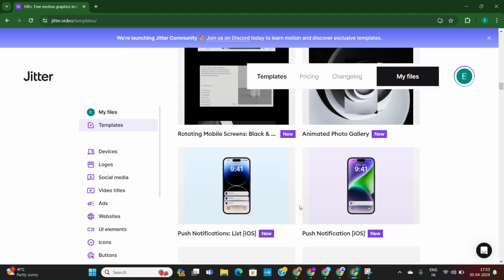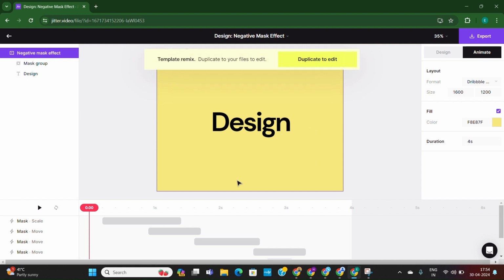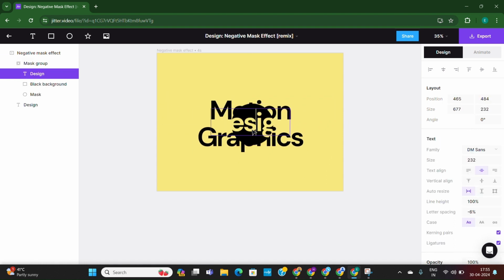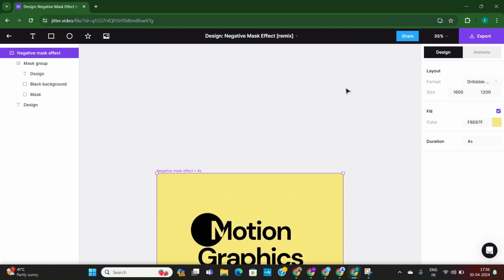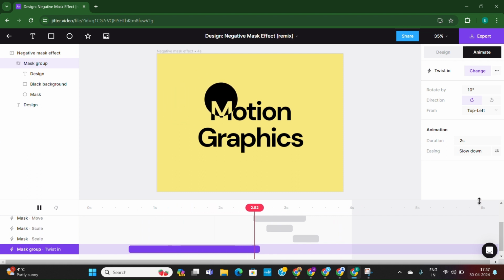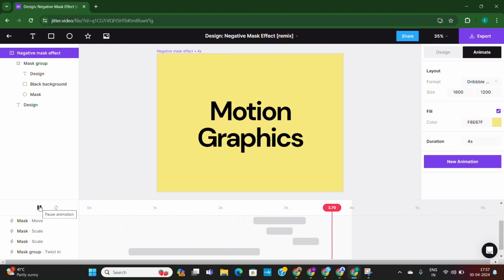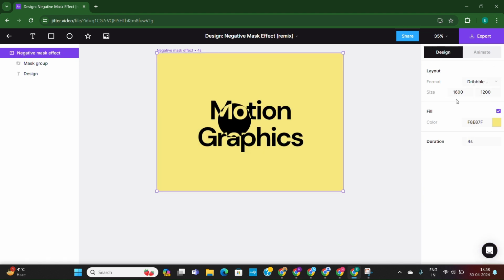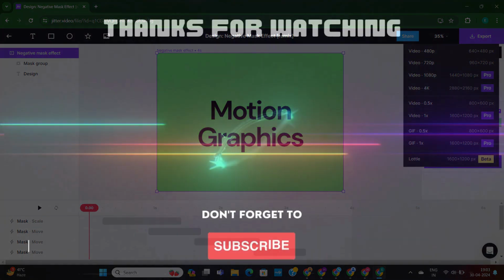How to Create Motion Graphics for YouTube videos for FREE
In this video, I will show you How to Create Motion Graphics for YouTube videos using a free tool called Jitter.